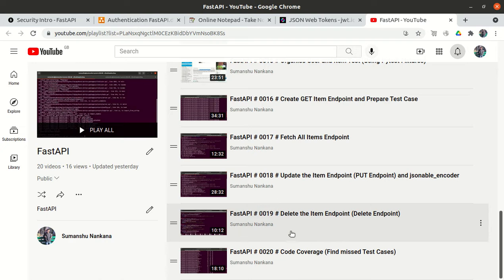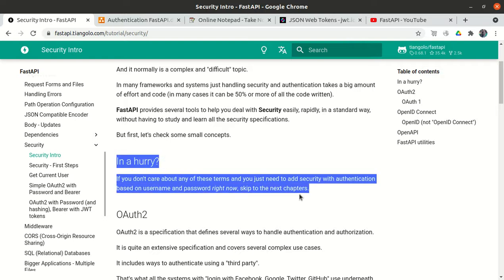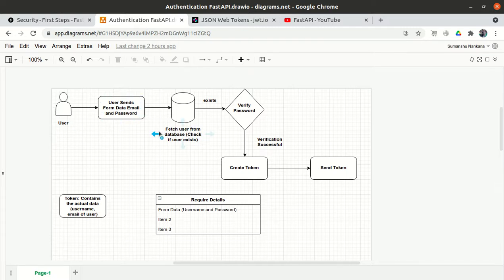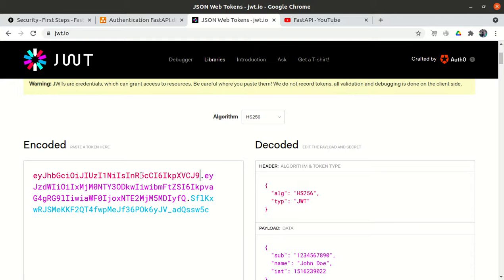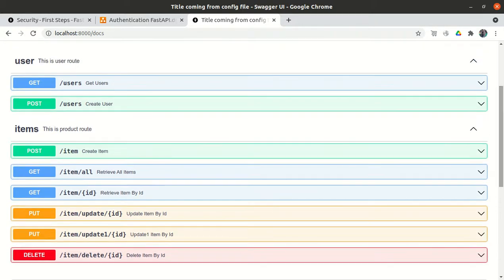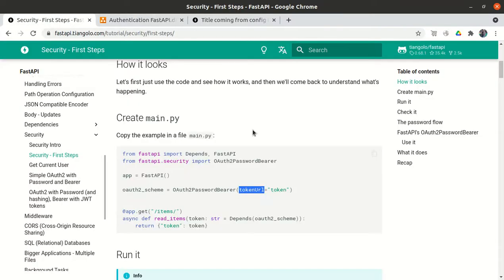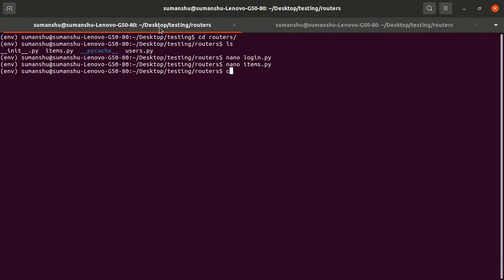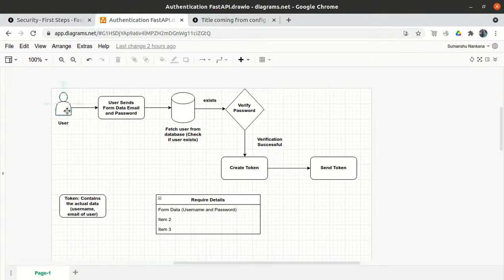FastAPI # 0021 # Authentication & Authorisation - (OAuth2PasswordBearer)